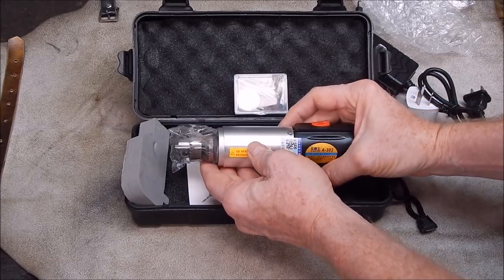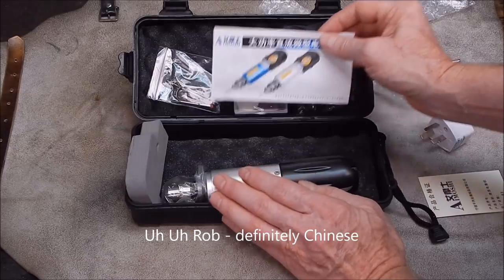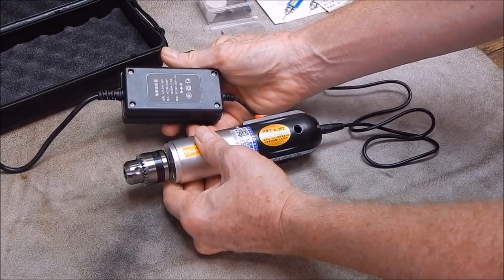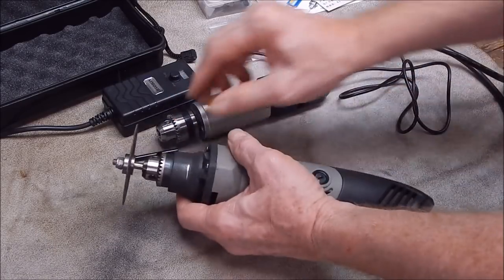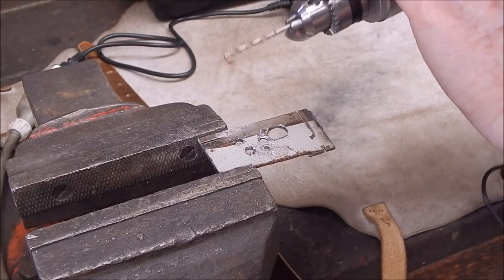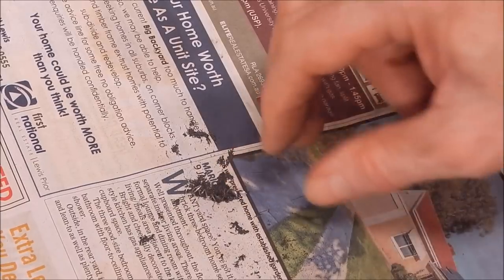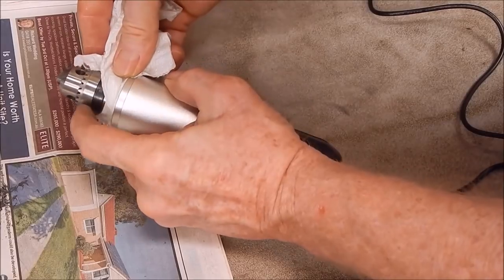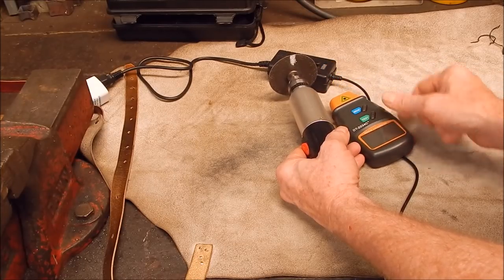Banggood 220V 72W micro variable speed electric drill / rotary tool